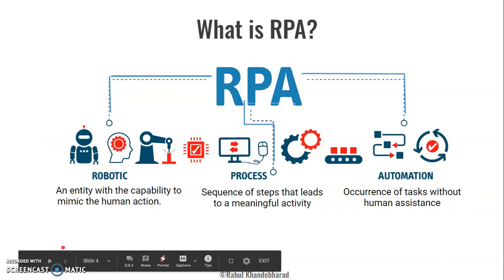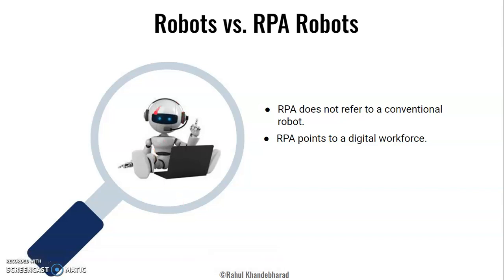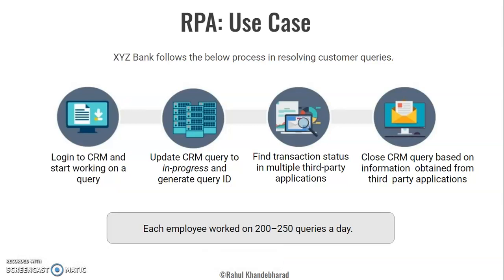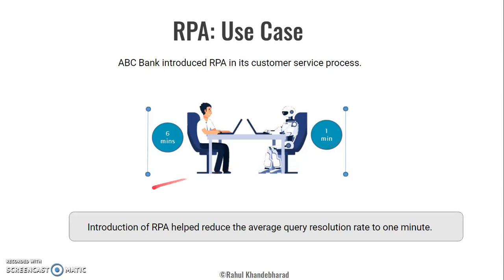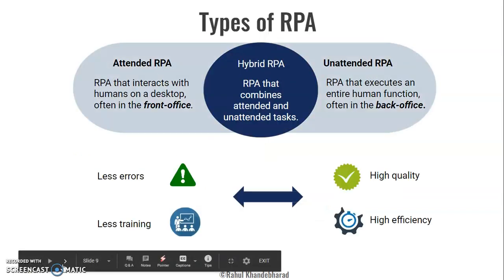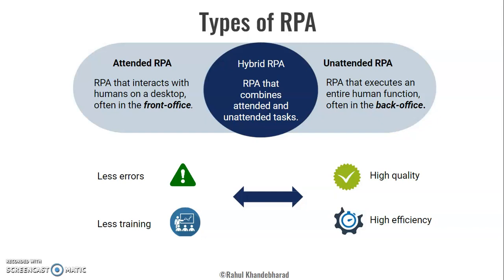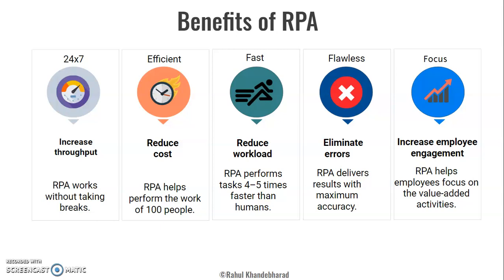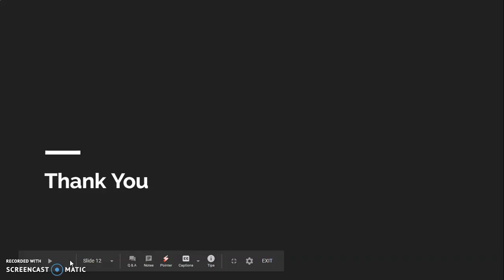Introduction to RPA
This video will introduce you to the basics of Robotic Process Automation(RPA). The topics covered in this video are:
1. What is RPA?
2. Robots Vs RPA Robots.
3. RPA: Use Cases.
4. Repetitive Human Task.
5. Types of RPA.
6. Benefits of RPA
7. RPA Software Tools.